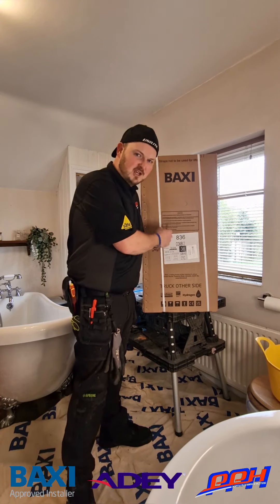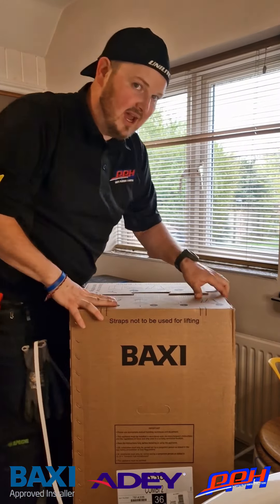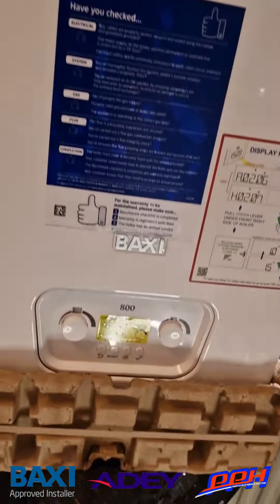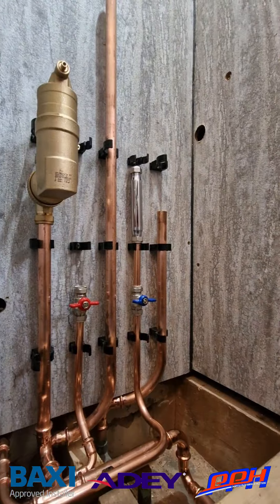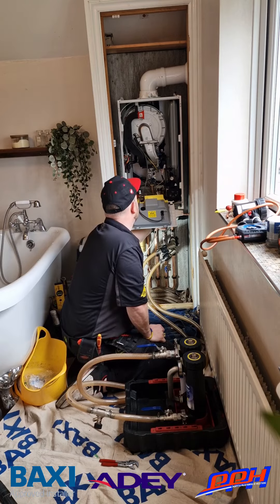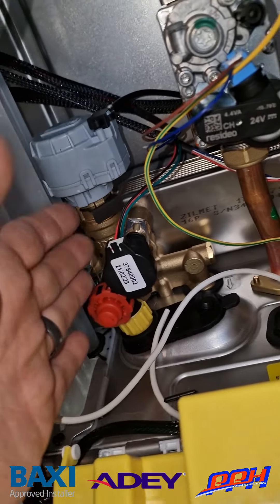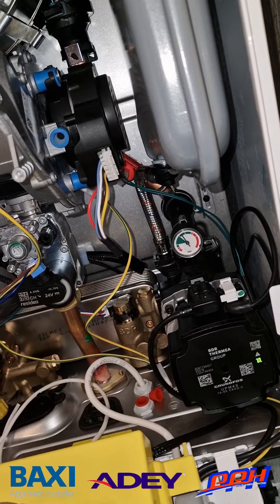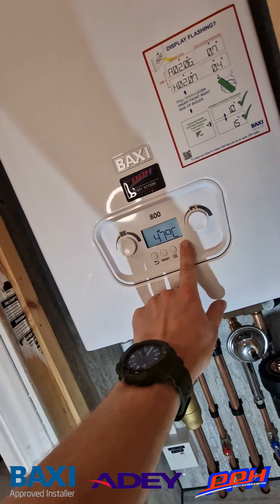Baxi Boiler UNBOX the NEW 800 Combi 2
This month my favourite boiler manufacturer @BaxiBoilersUK reached out to me to unbox and review a new updated version of my most installed boiler of the last few years.

Its the second time the manufacturer has asked me to do this and im super honoured to be trusted to take you through and introduce...

The 36kw output version of the 800 model namely  ''Baxi 836 Combi2''

This install was in my own house so pretty back boards fitted but the the pointyspec install always comes with. Adey filter. chemical system flush. de-airator. weather compensation. wifi smart controls wired opentherm for top efficiency. Magnetic water softner. isolation and wiring. fully insured and qualified engineers.

If your a homeowner .. look no further
with
● an improved whopping 94% efficiency

● cupboard fit size only 28.5cm deep standard kitchen cupboard.

● upto 15ltr per min Hot water

● upto 25kw heating output

● energy saving 'ifos' weather sensor compatible, easy and cost effective.

● smart control / opentherm ready. save even more energy by letting the boiler do the thinking

● ADEY Magnetic system filter IN THE BOX

● brass hyrdaulics  and stailess heat exchanger NOT plastic and aluminium like more expensive Brands 🤯

● 20% hydrogen ready

● massive 10 year parts and labour warranty backed up by Baxi's own market leading aftercare service.

● we as approved installers can offer NEXT DAY call outs on breakdowns (t/c apply)

For installers.
The updates of this boiler include everything from.
● re designed stainless steel heat exchanger with reusable service seal. save time and money.

● Preheated Condense trap to protect from freezing outside. tested to minus 10 unlagged 1.25'' (lagging external condense pipework is a gas regulation)

● !No more Polystyrene! we asked they listened now ecopackaging compressed and recycled cardboard padding protects the boiler. and goes strate in recycling

● Combination pressure relief valve that now incorporates a manual drain point.

●re positioned prv clip on connection.

● certified opentherm compatible board with more control over the boiler.
and even dynamic range adjustment for heating output to automatically limit load and limit overshoot.

● easy to wire removable connectors on board. i wire 3 core to receiver 5 core in to boiler. only remove the link your using.

● easy service mode hold 2 buttons and select Low CH max and Max with dial.

So the Baxi 800 combi 2 realy does have it all  Ive even got one in MY HOUSE

have a look at the video and any more questions please put in the comments below I'll be happy to answer them or speak with the manufacturer to get the answers for you for more information or to find a local installer head over to